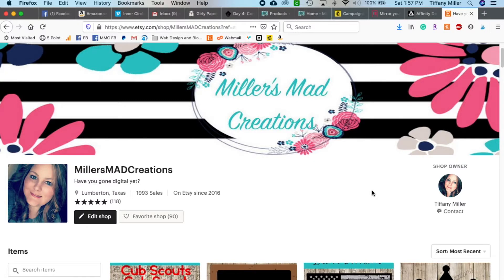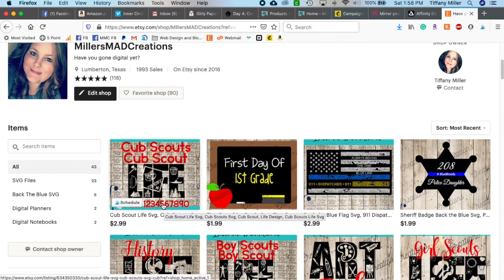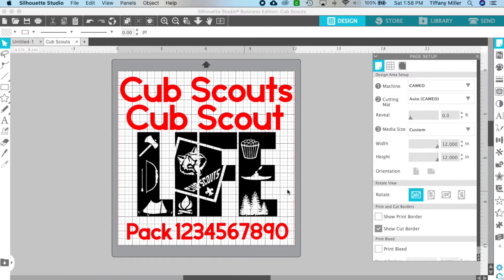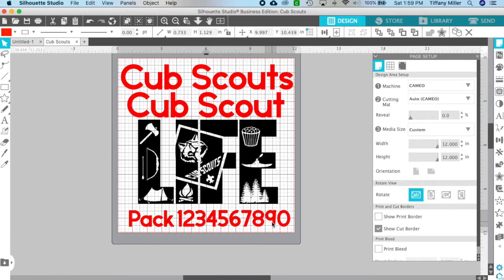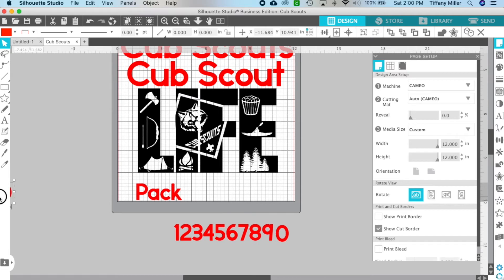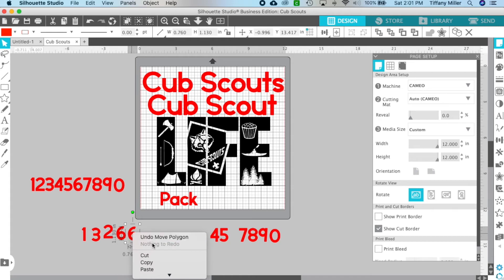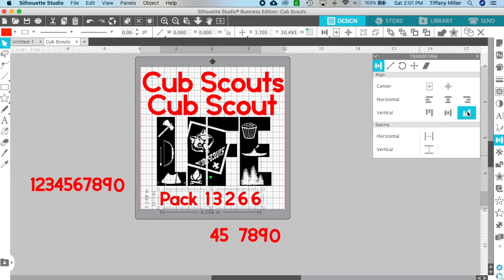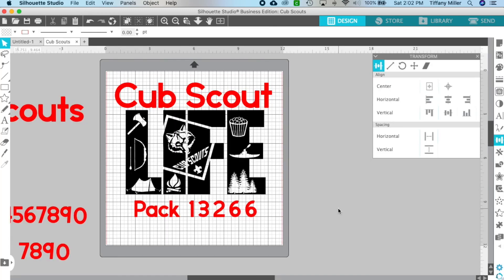Editing SVGs in Silhouette Studio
This video shows you how to edit SVGs with Silhouette Studio.

See something I used and want to know where to get it?